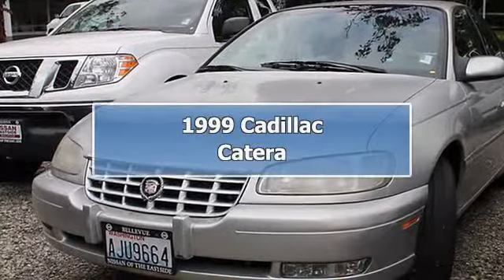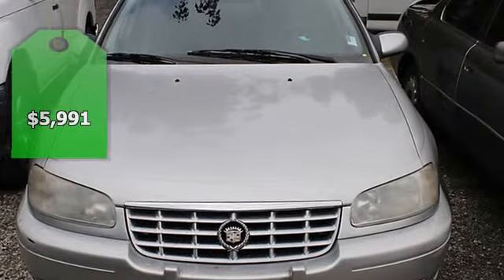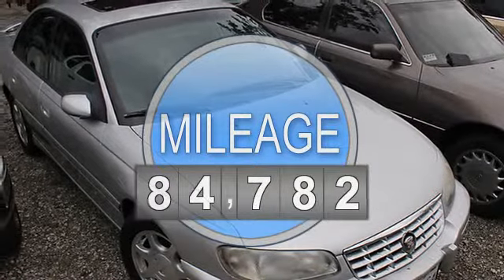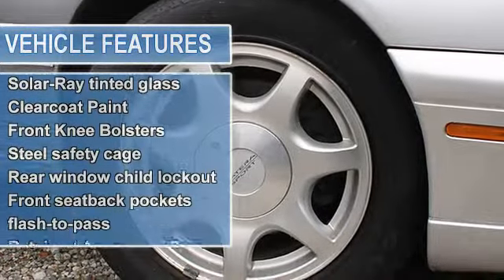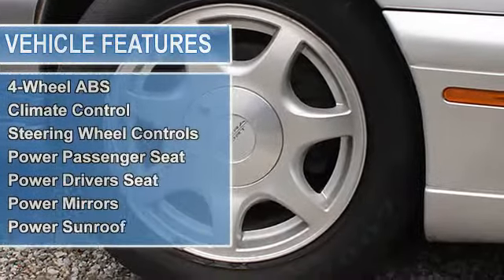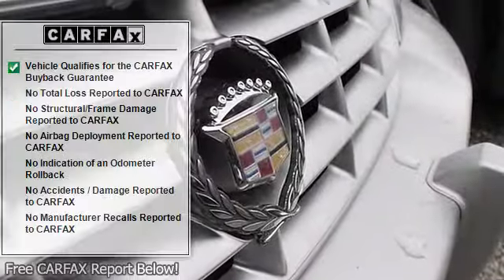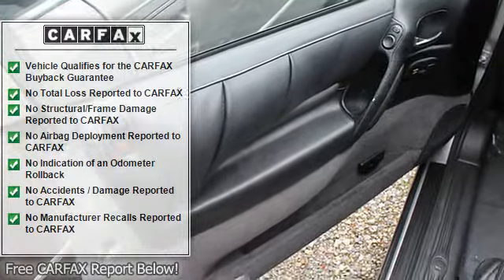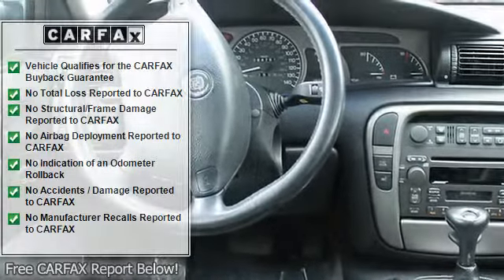1999 Cadillac Catera - Nissan of the Eastside - Bellevue, WA 98005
For Sale: 1999 Cadillac Catera
VIN: W06VR54R2XR129270
Engine: 3.0L V6
Drivetrain:
Transmission: 4 Spd Automatic
Mileage: 84,782
Color: Platinum (exterior) Ebony (interior)

Features:
1999 Cadillac Catera 4 Dr Sedan. This vehicle features the following equipment: 4 Spd Automatic, 3.0L V6, , Anti-Lockout Feature, 120 Amp Alternator,     - CLEARCOAT EXTERIOR PAINT, L81 - 3.0L (181) DOHC 24-VALVE V6 ENGINE, Long-life coolant, Electronic Level Control, 4-Wheel Vented Front/Solid Rear Power Disc Brakes, Speed-Sensitive Roller Ball-Bearing Steering, Black chrome grille, Universal Garage Door Opener, Remote Trunk Release, Controlled-cycle wiper system w/demand wash autom